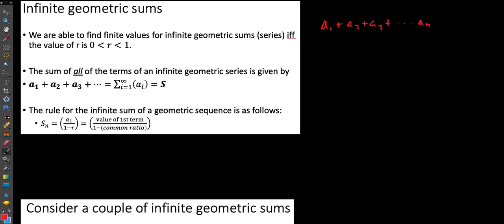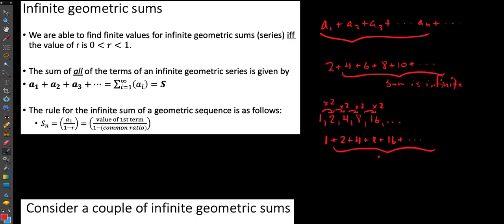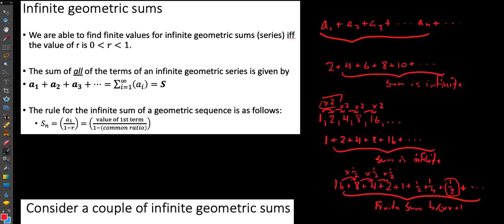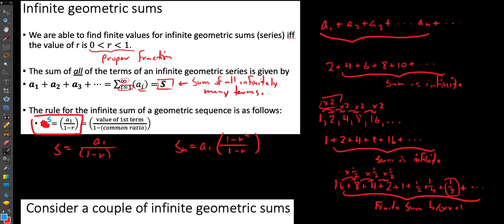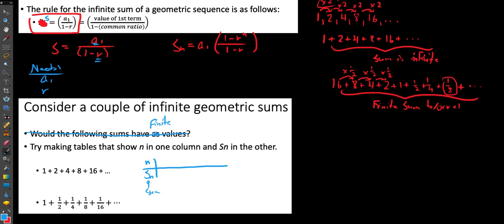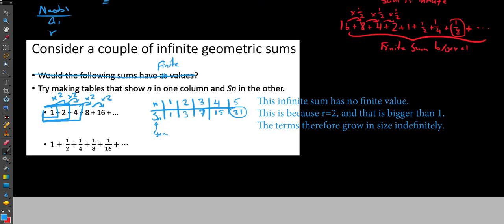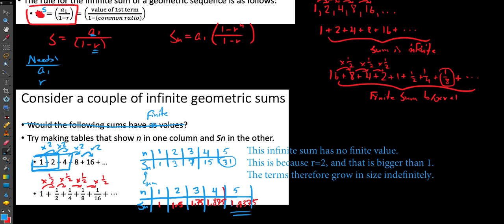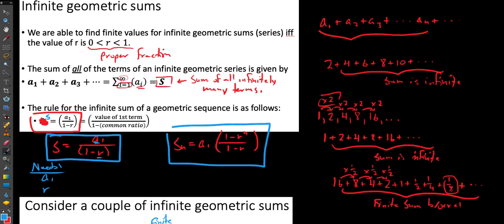8.3.4_HA2: Infinite Geometric Series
8.3.4_HA2:  Infinite Geometric Series